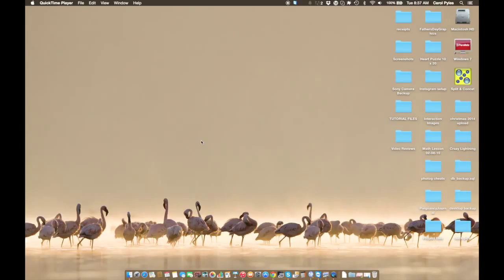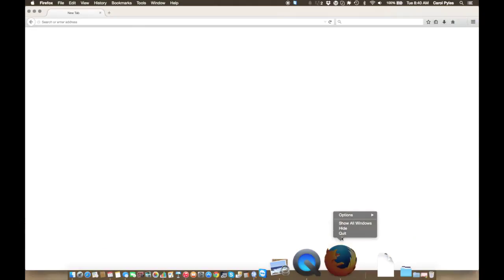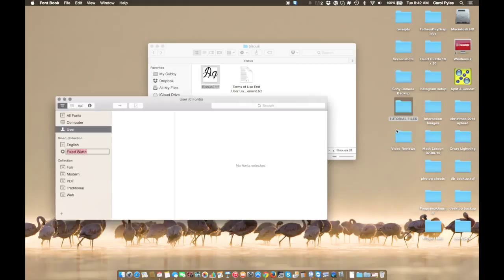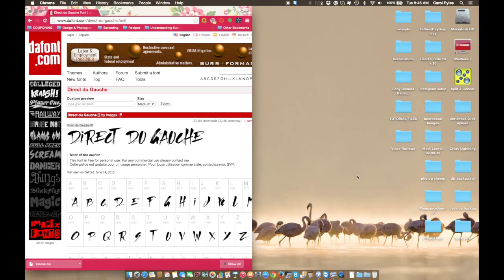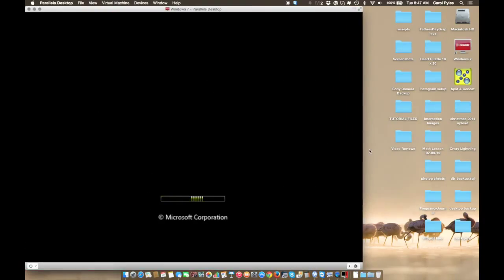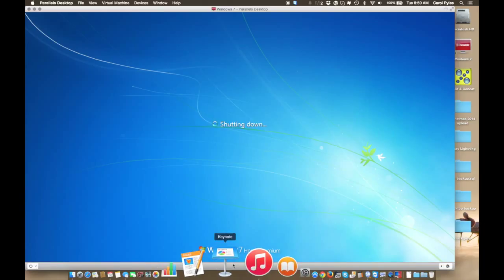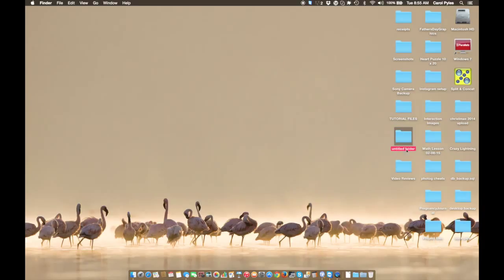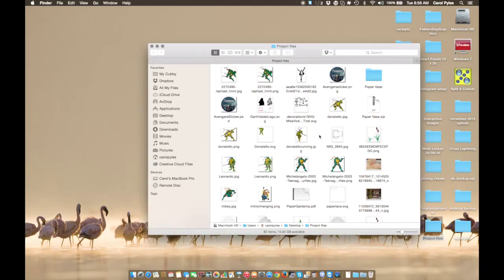Mac OSX Basics Tutorial for Cricut Design Space Users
Here are some Mac OS X basics to help Cricut users out. If I left anything out let me know and I'll make some more videos.

Please do me a HUGE Favor. I created a YouTube Channel specifically for My Graphic Fairy and all the Cricut videos.